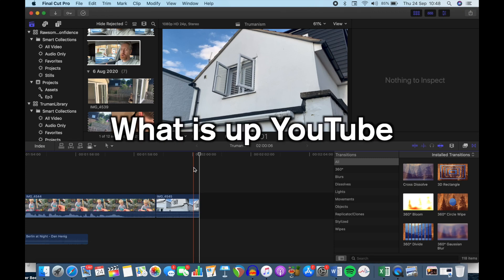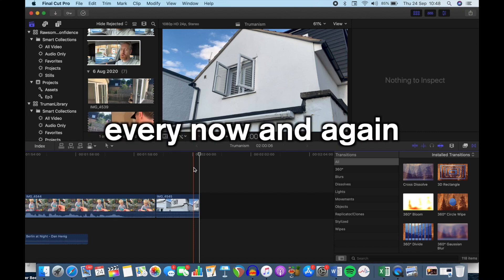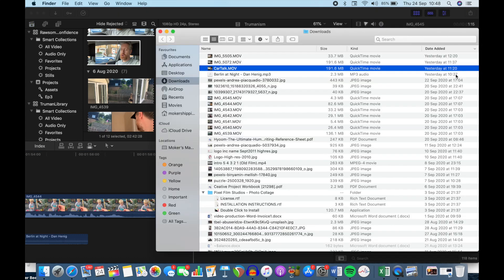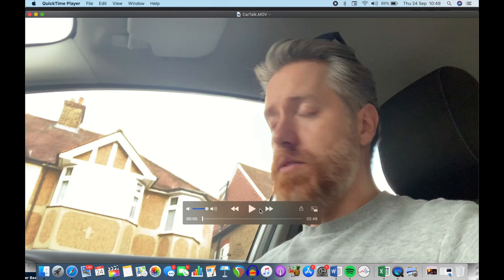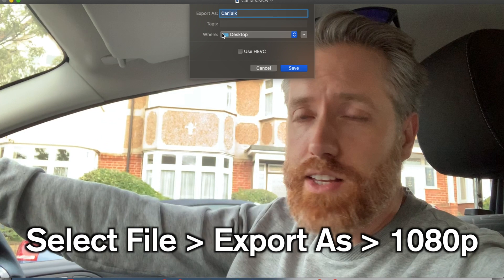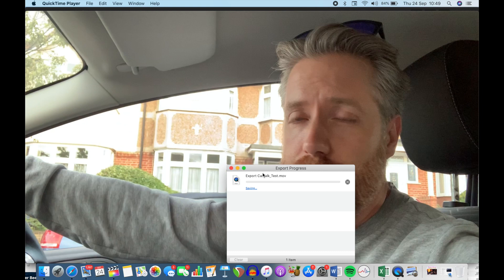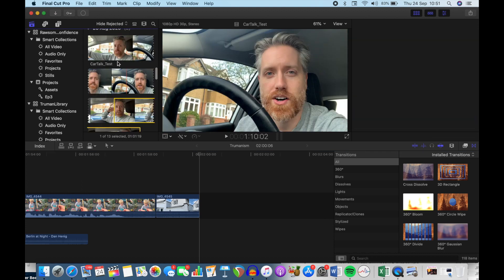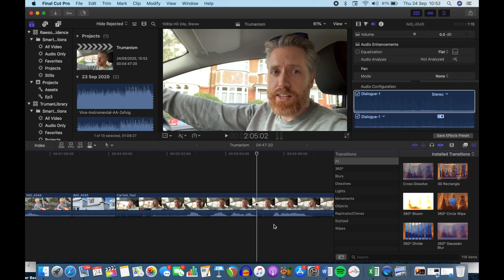SOLVED! Stop FCPX blacking out imported footage! (2 mins)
When I import media form my iPhone XS into FCPX, sometimes - on rare occasions, but enough for it to cause me problems - the footage comes through blacked out (no visuals). The audio is fine. It happens if I drag the clips in or if I "cmd + I" them in.

I can see this is a problem so when I found a quick workaround, I thought I'd make this video.

In short... Open it in QuickTime and save as to desktop, then reimport to FCPX and it works. Hurrah!